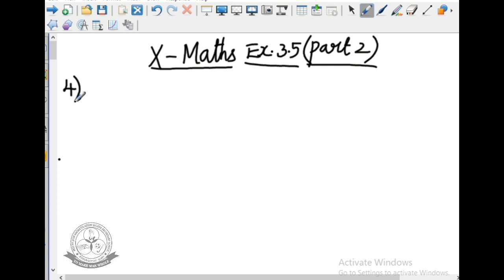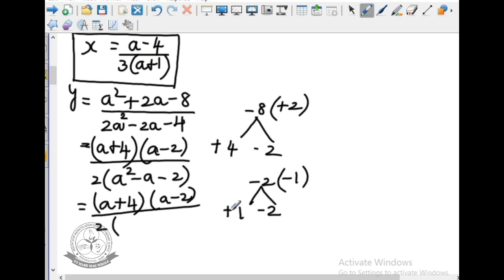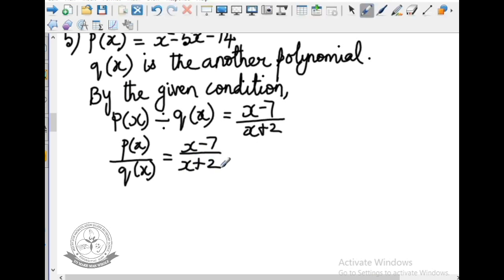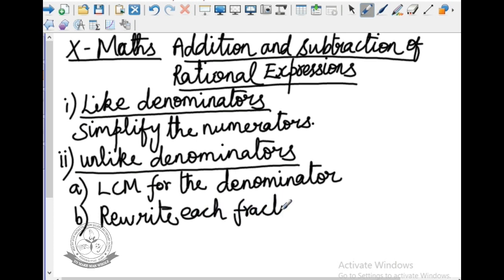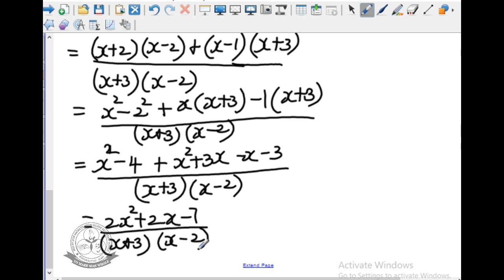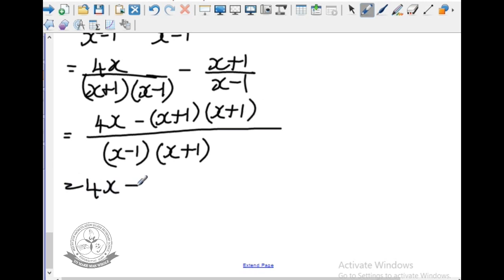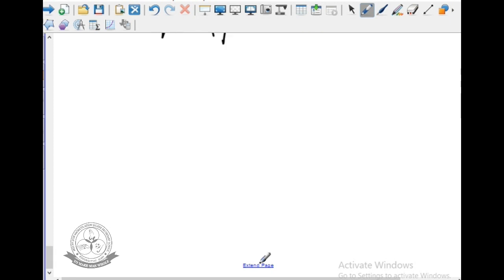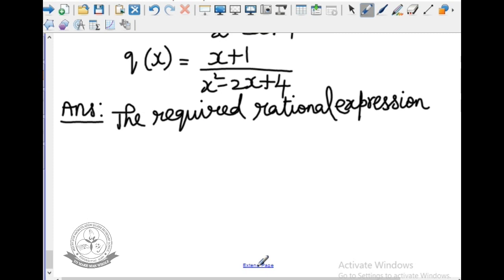10 th maths Ex 3 5 part 2 & 3 6 Part 1